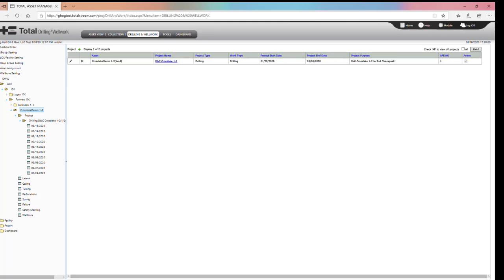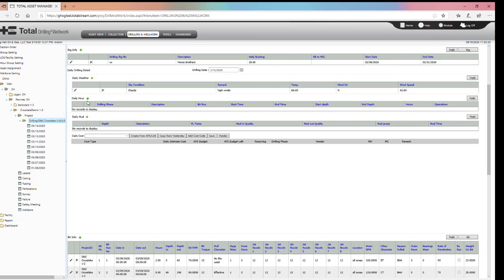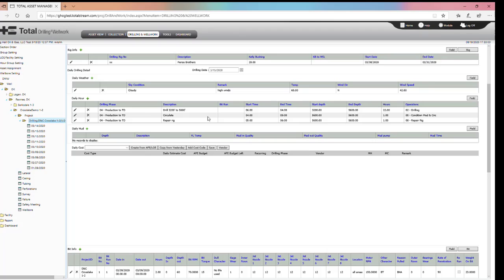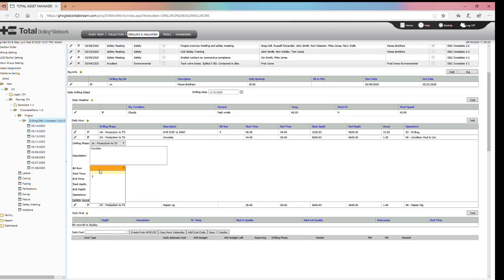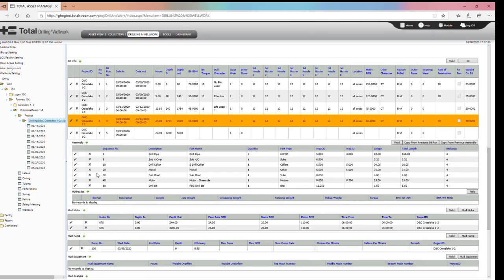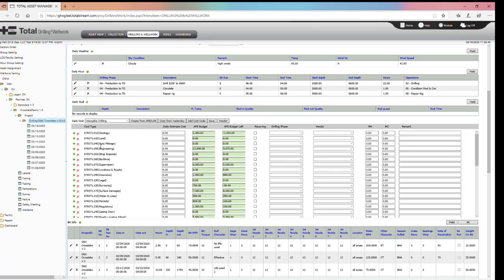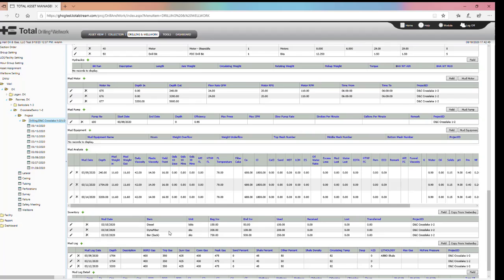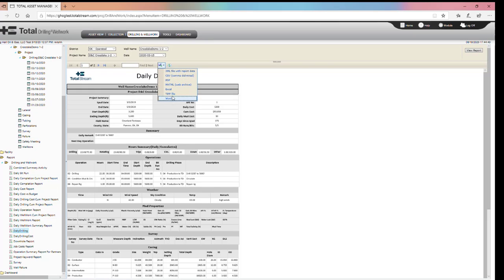7b Drilling Video